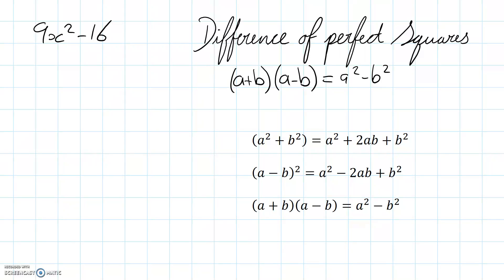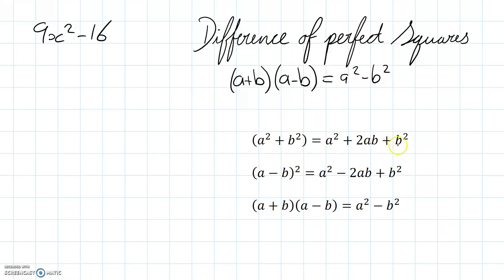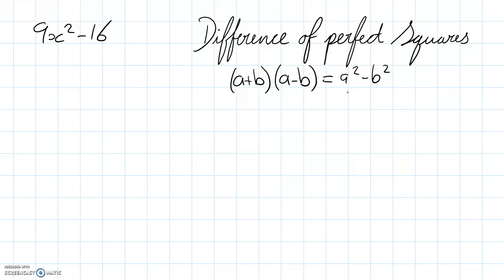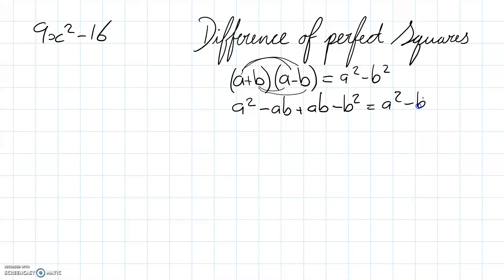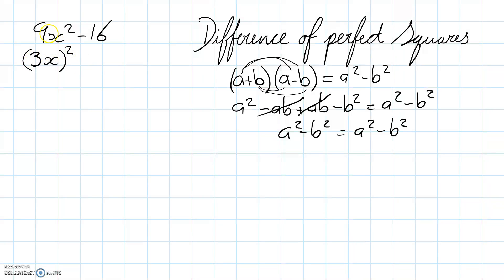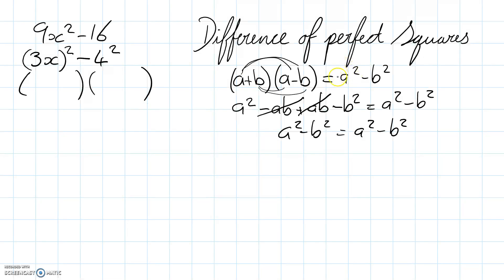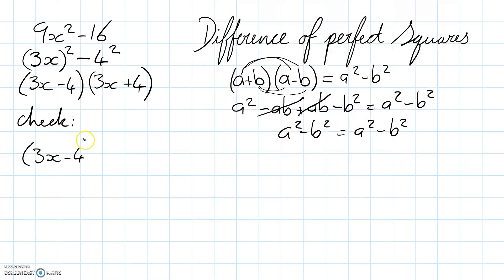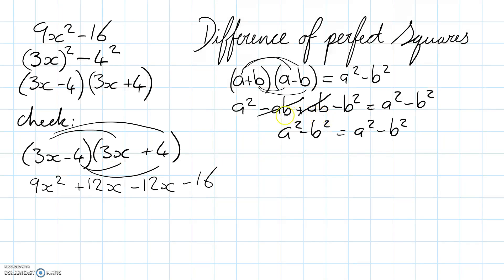Factorising Polynomials Part 5 DOPS - Example Problem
Factorising a Polynomial using the Difference of Perfect Squares.

9x^2 - 16